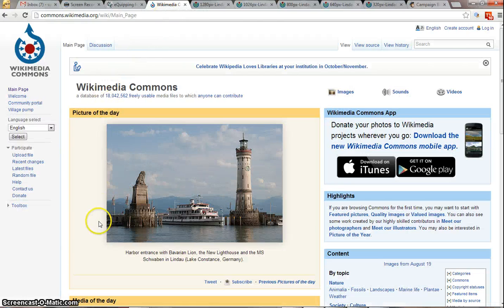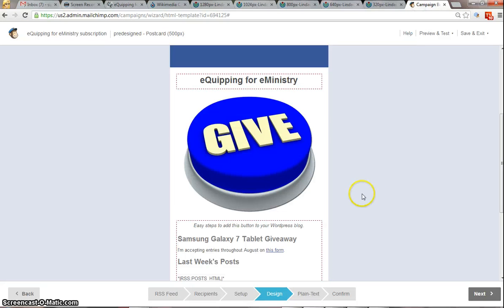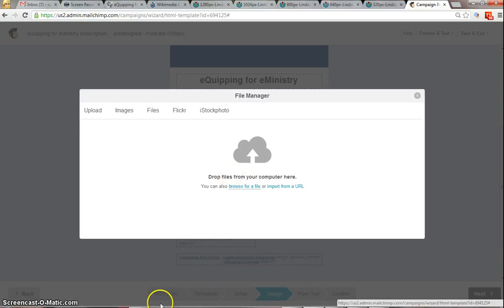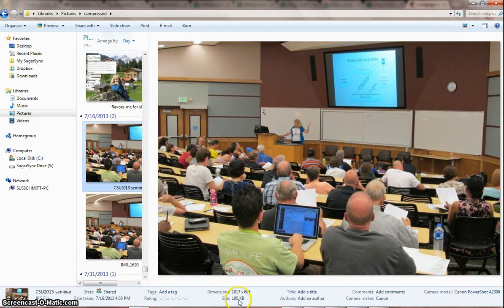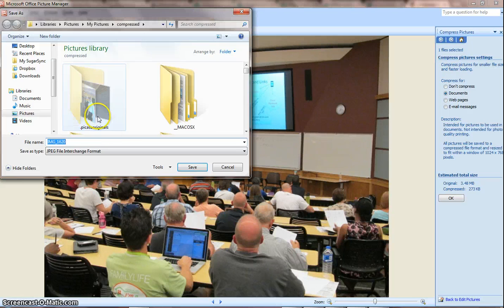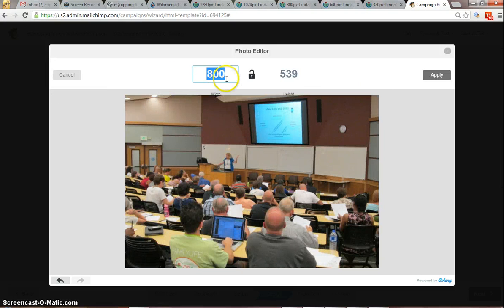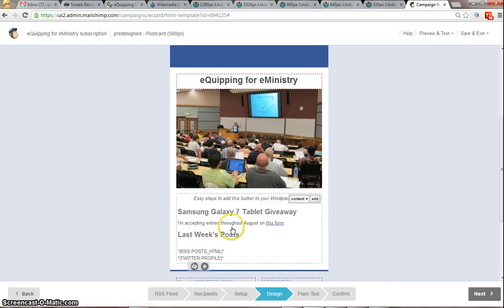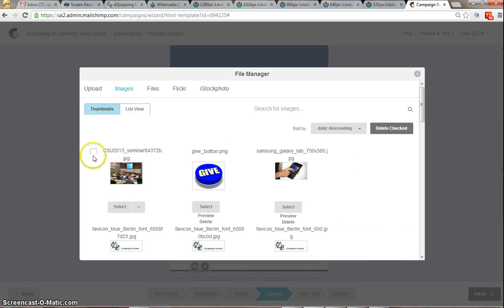MailChimp and Photos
Learn how you should compress photos (using Windows Explorer) and why this is important for MailChimp and blogs. This video is part of the blogging ministry of